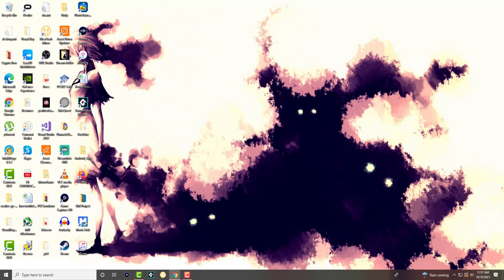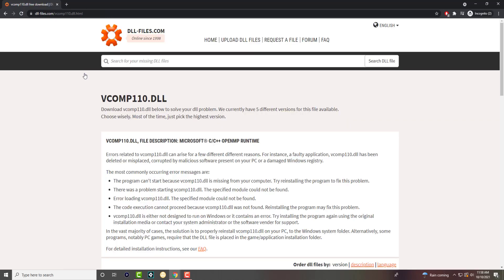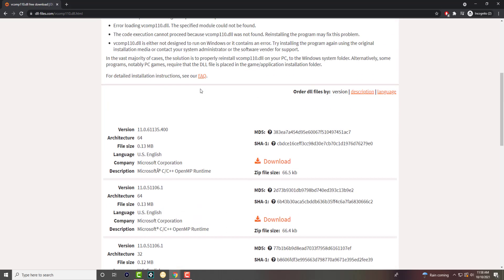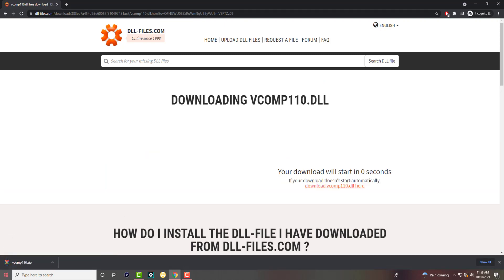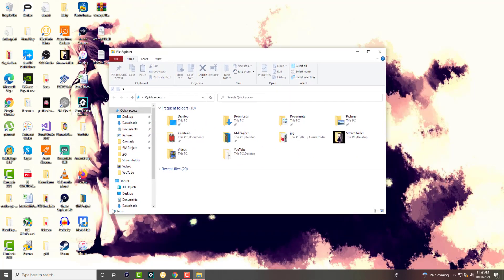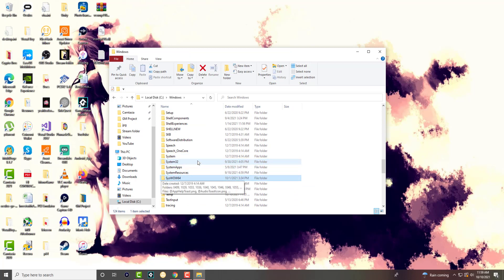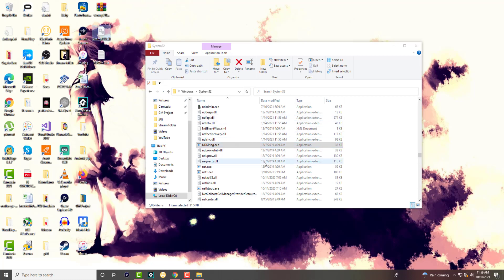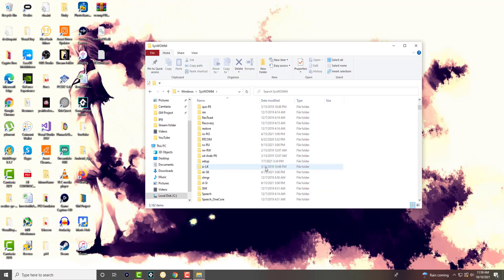How To Fix The Program Can't Start Because vcomp110.dll Missing Error Window 10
In This Video, I Will Show You How To Fix The Program Can't Start Because vcomp110.dll Missing Error Window 10